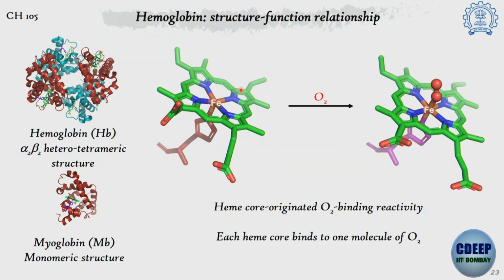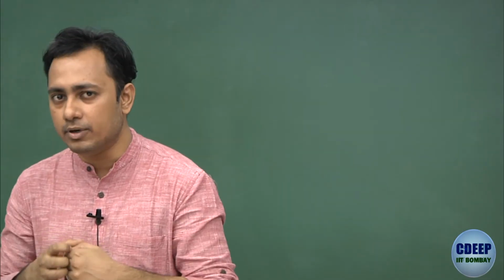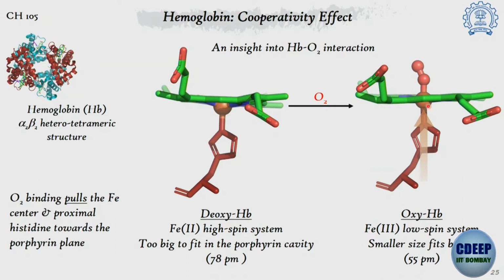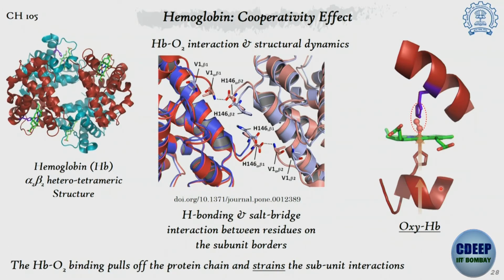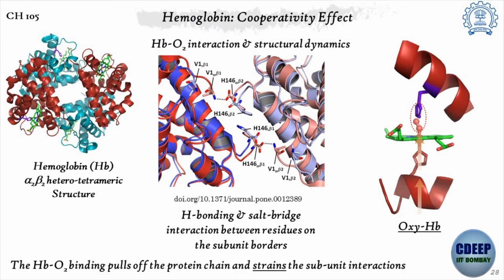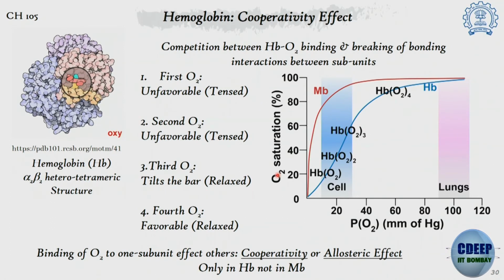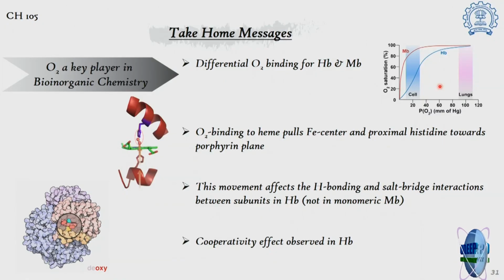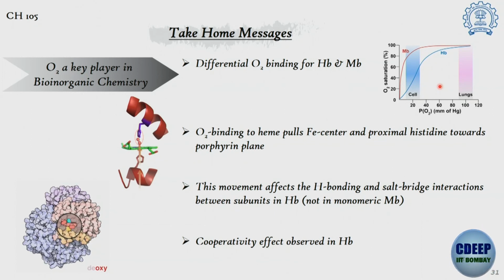Module 3 part 2